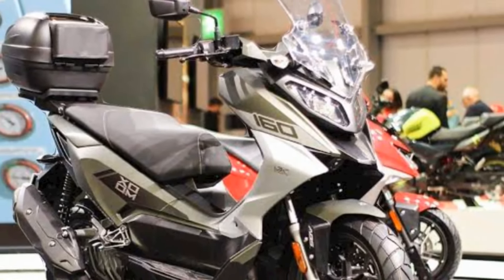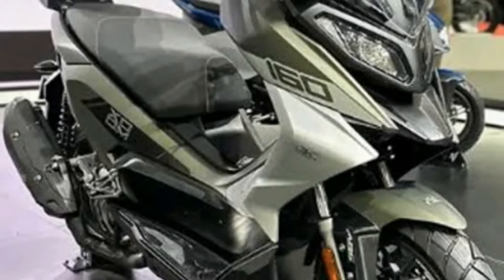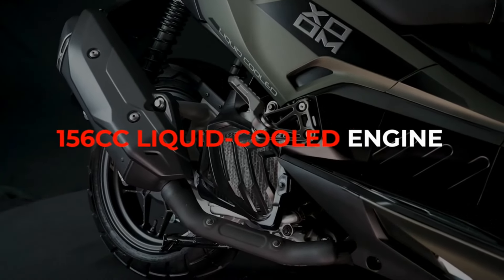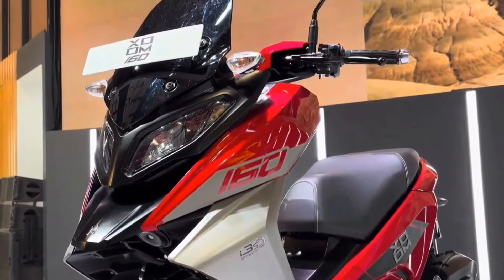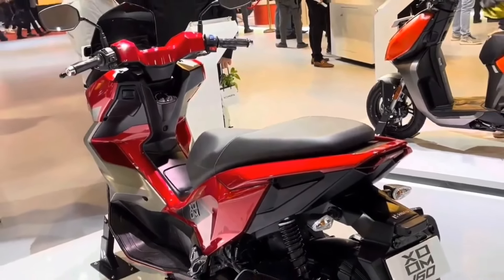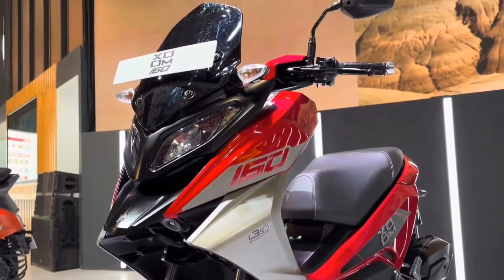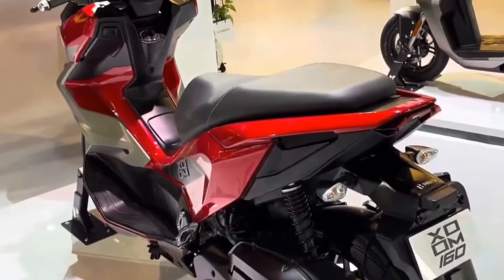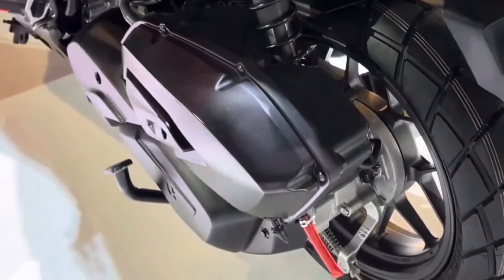Hero Xoom 160 New Model is Going to Launch | Price | Launching Date | Features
Hello Everyone, welcome to the Automobile Engineering YouTube channel. You will find the best Automobile engineering-related educational videos. In this video, you will find the details of Hero Xoom 160 New Model is Going to Launch | Price | Launching Date | Features.

Your queries-
Hero Xoom 160 New Model is Going to Launch